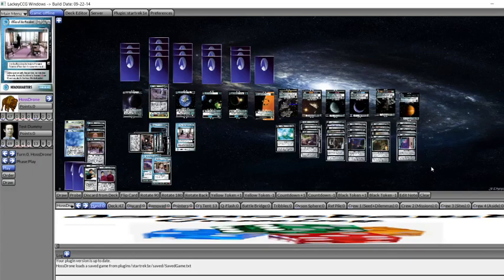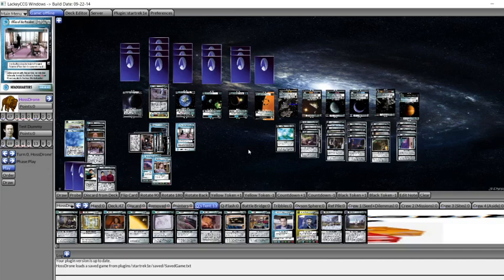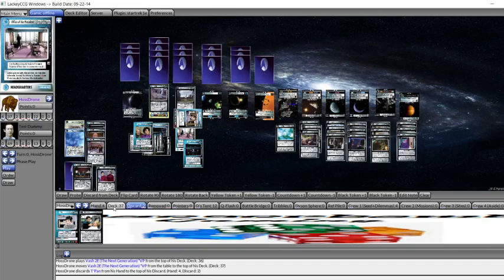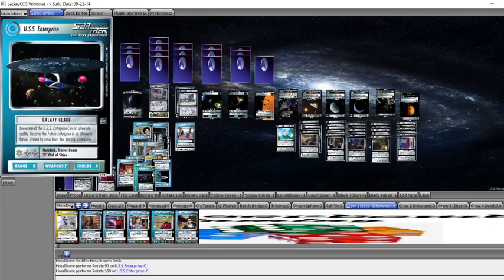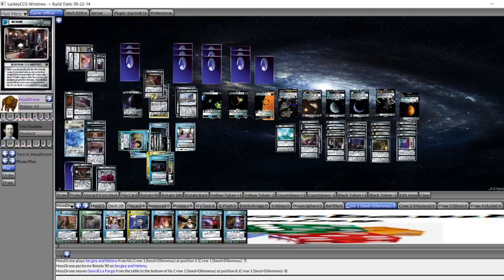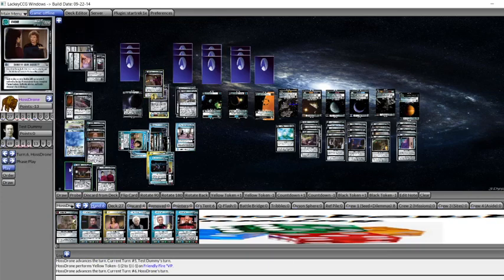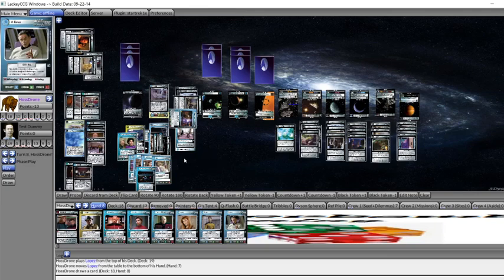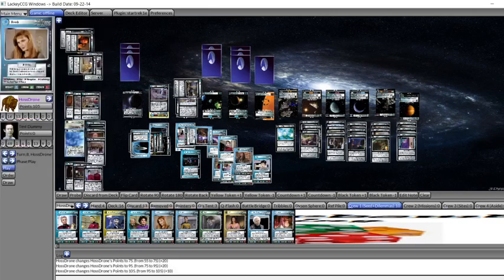Jaegerhaus Restaurant has a new item on the menu....